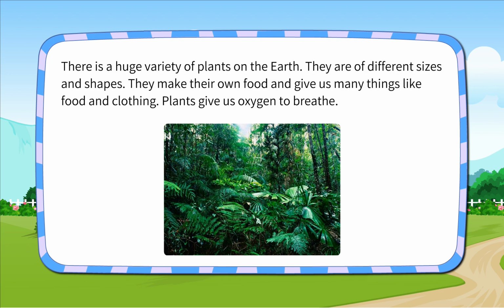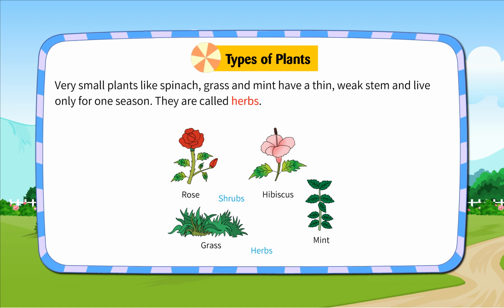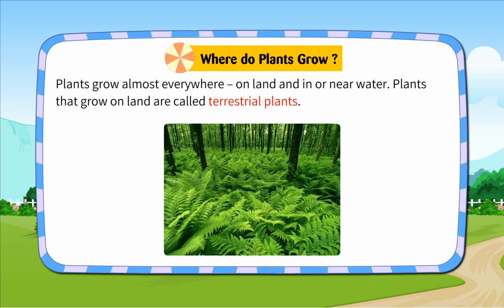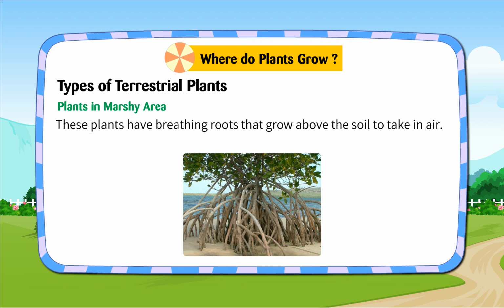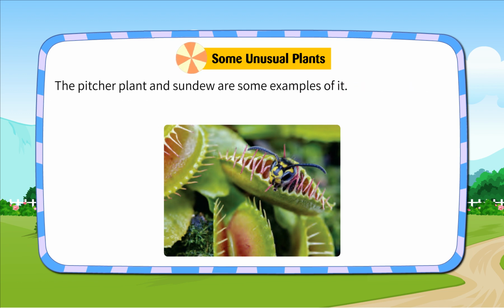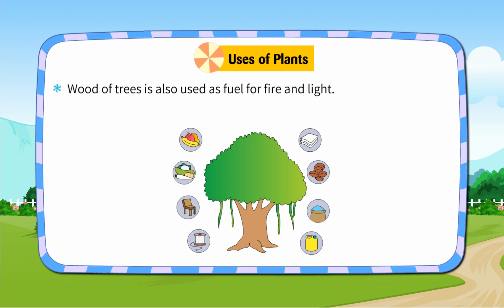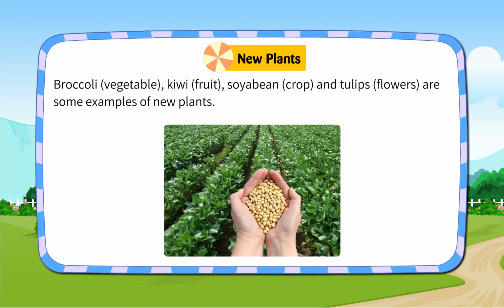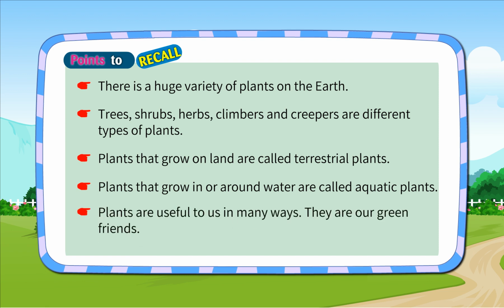Ch 11 The World of Plants